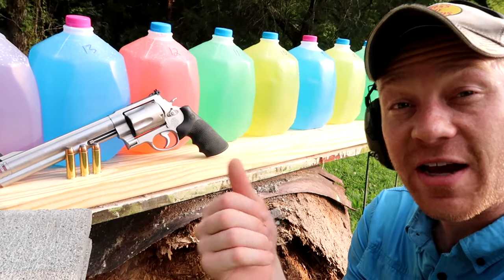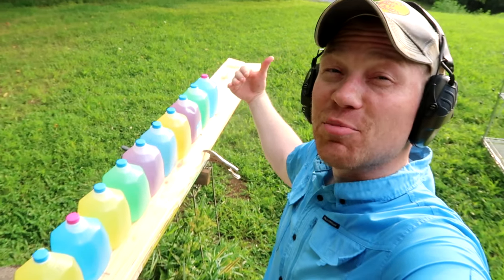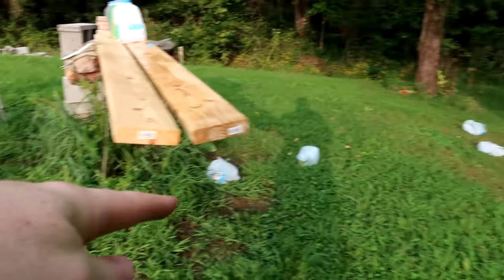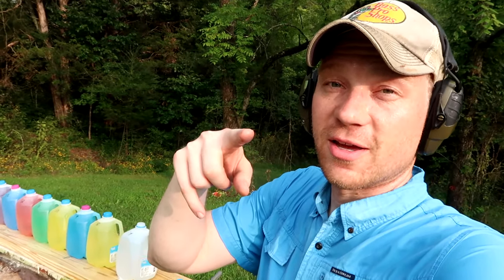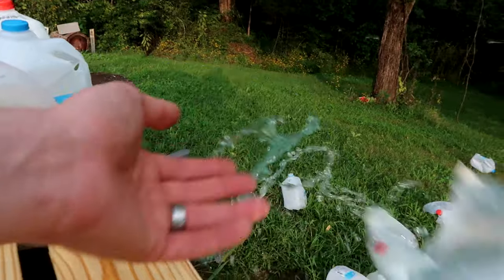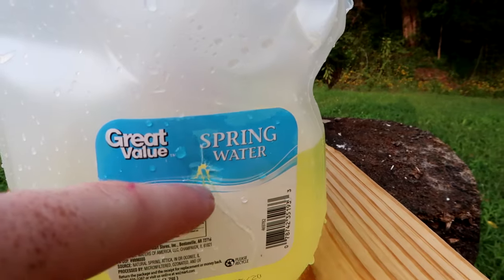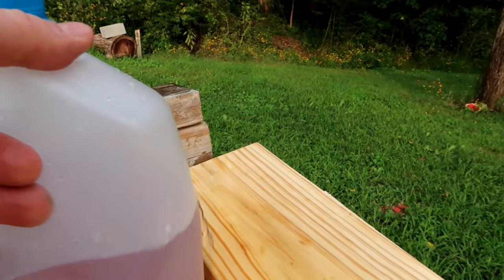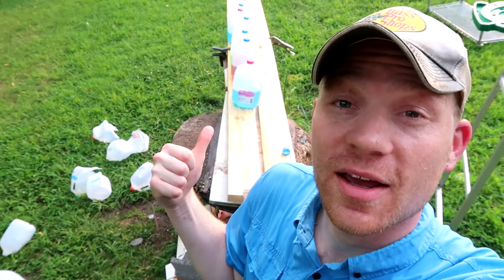S&W .500 Magnum - How Many Milk Jugs???